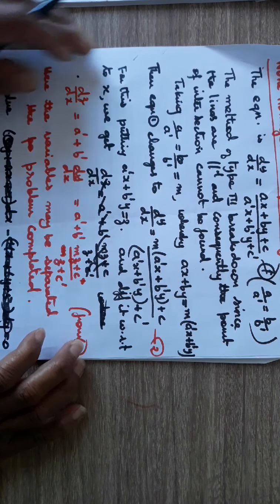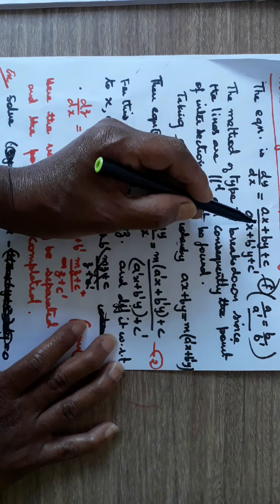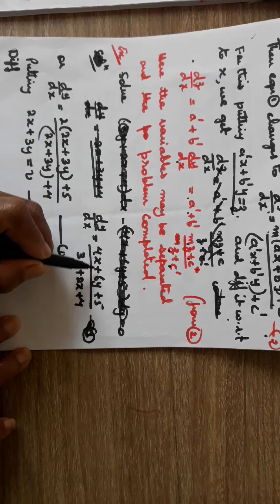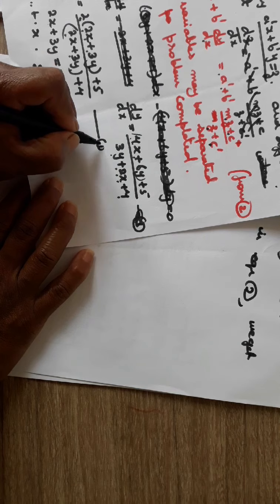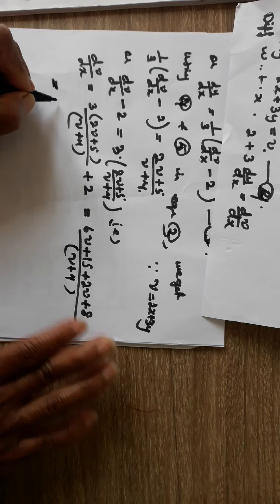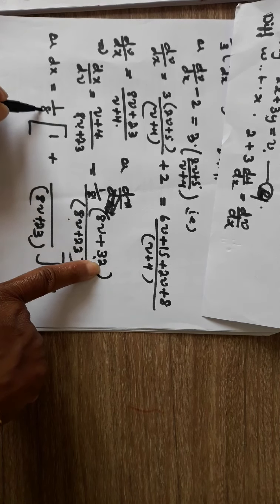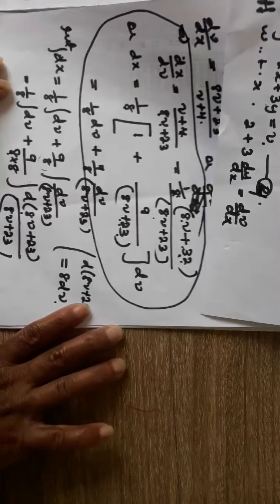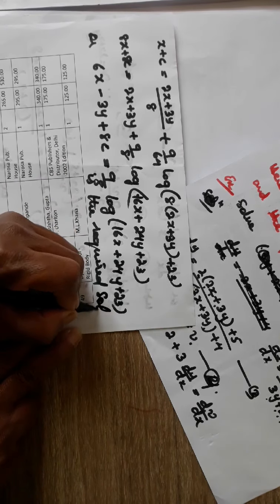Bsc 1st Sem, non homogeneous equation type 4